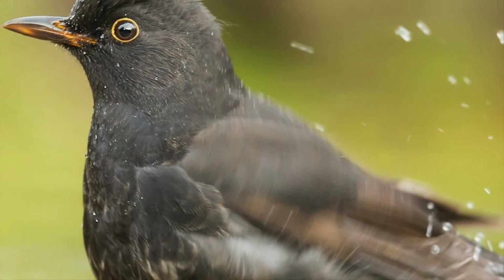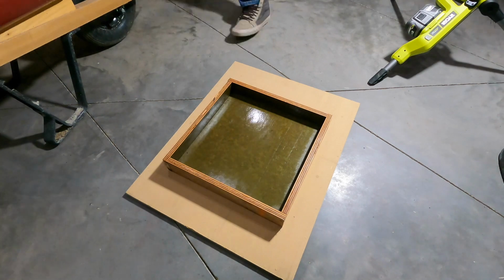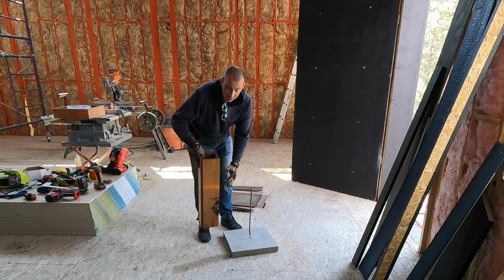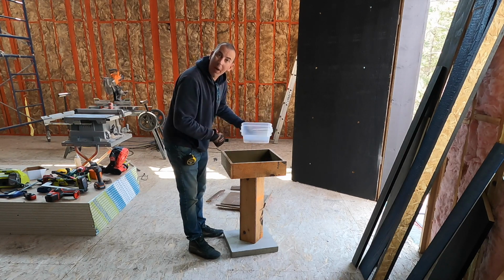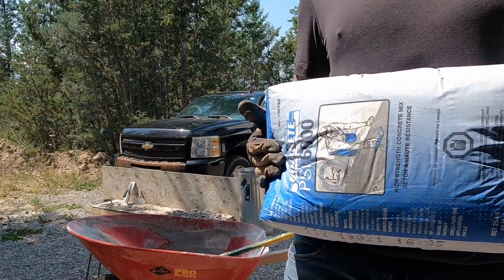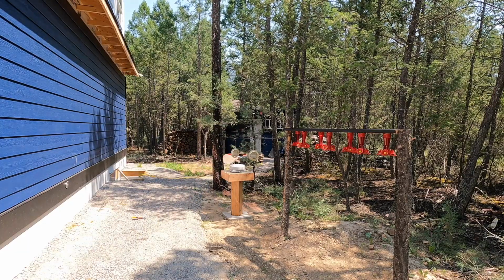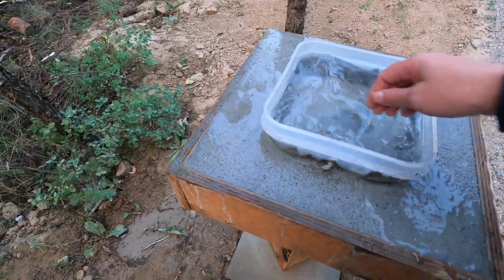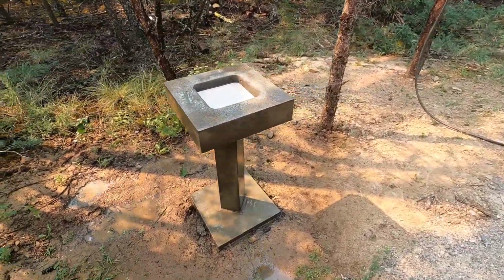Concrete Bird Bath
BUILD THIS CONCRETE BIRD BATH
2 1/2 bags of psi 6000 concrete
4' x 4' sheet 3/4" plywood
1 10m rebar 3'  bent with a hook

CUT LIST

Bottom form 1- 16"x16"    4- 3" x 16 3/4"
Column 4- 5 1/4" x 25 1/2"
Top 1- 16" x 16"    4- 4 3/4" x 16 3/4"

On the top piece cut a 5 1/2" square in the center, then cut in half so you can strip it after.